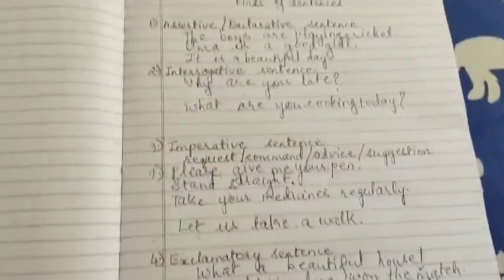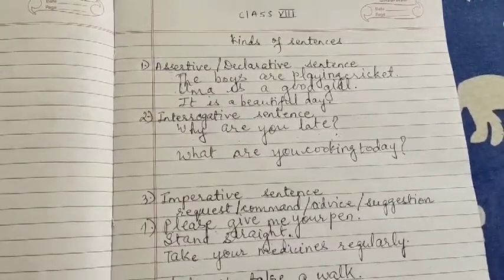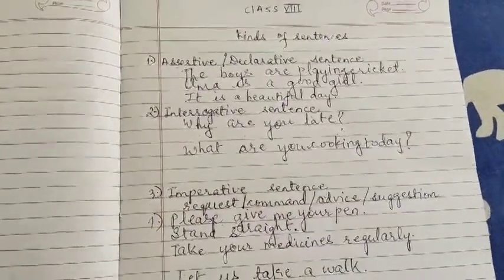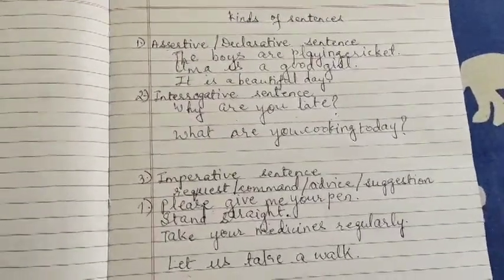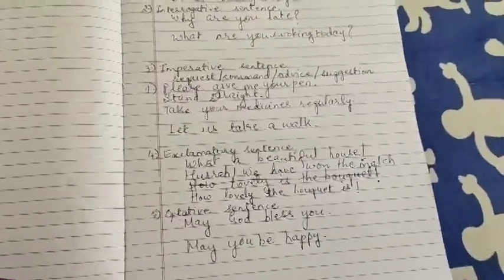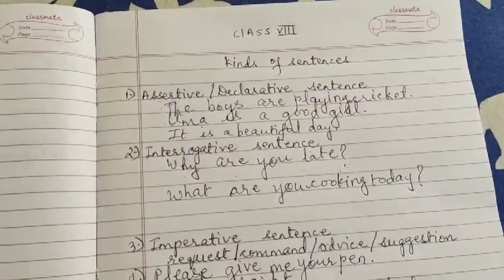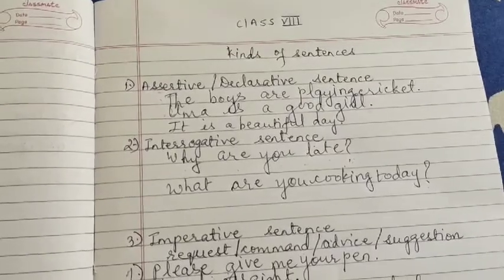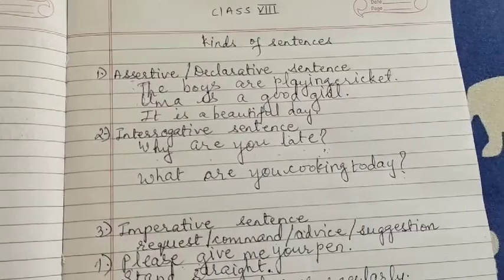Class 8 English (kinds of sentences)